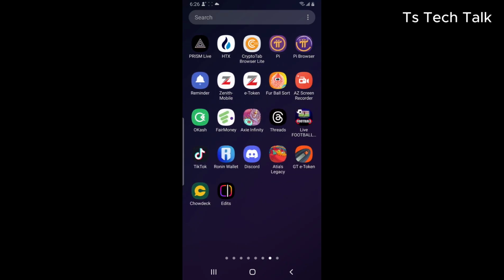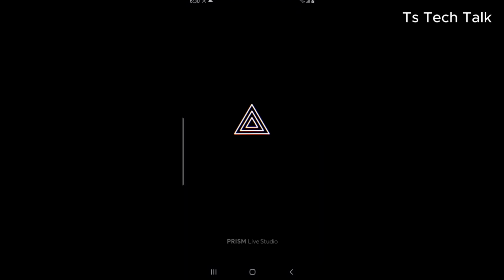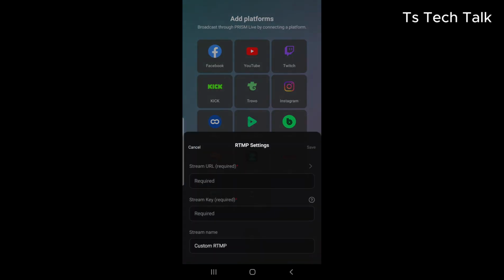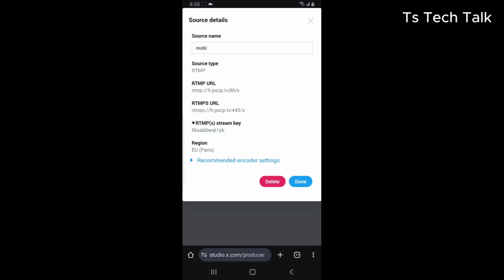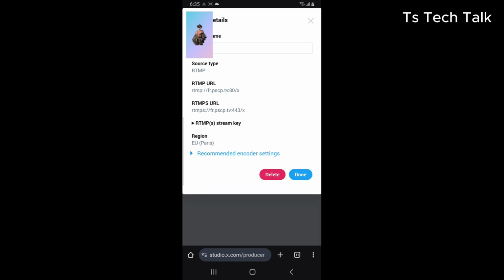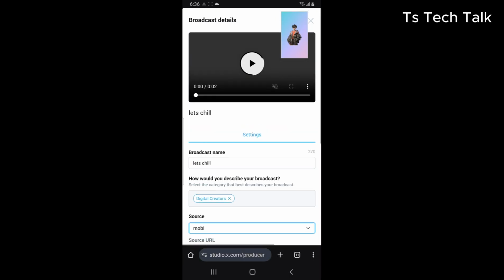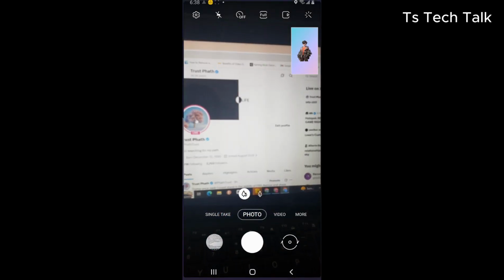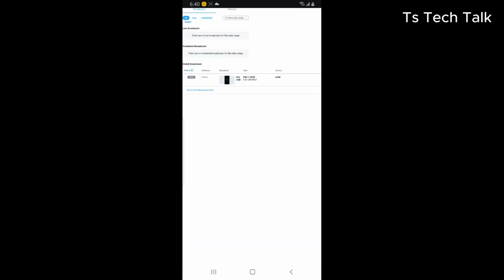How To Livestresm on X using Mobile app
Want to go live on X (formerly Twitter) using just your phone? In this video, I’ll show you step by step how to livestream on X using the mobile app, even if you’re a beginner.

Livestreaming on X is one of the best ways to grow your audience, connect with followers in real time, and share news, gaming, business updates, or casual conversations instantly.

✅ What You’ll Learn in This Video:

How to access the Live feature on X Mobile
Requirements to go live on X
How to start a livestream directly from your phone
Tips to improve your stream quality
Common livestream problems and how to fix them

Whether you're using Android or iPhone, this guide will help you start streaming on X in minutes.